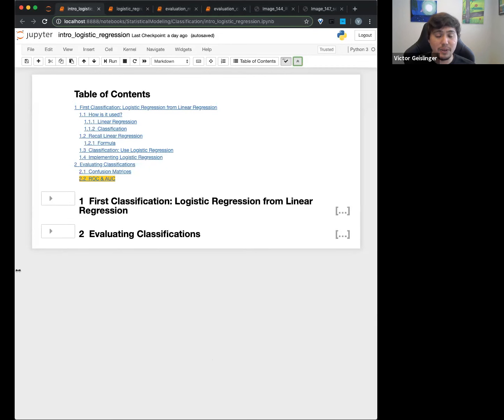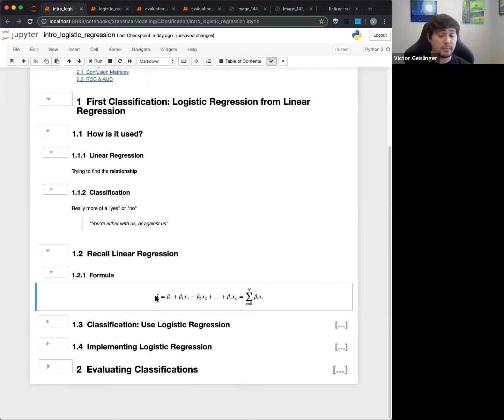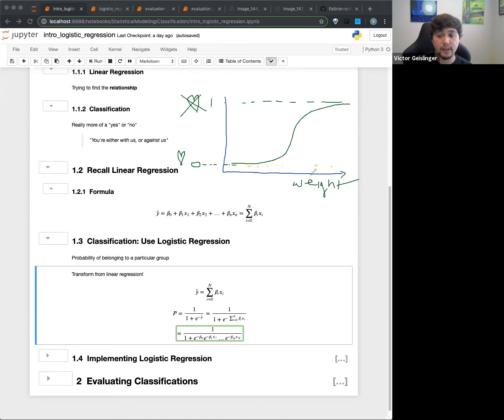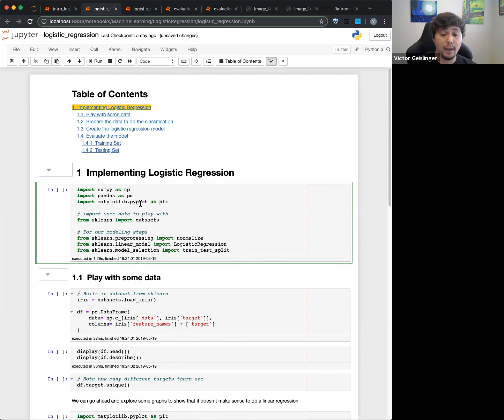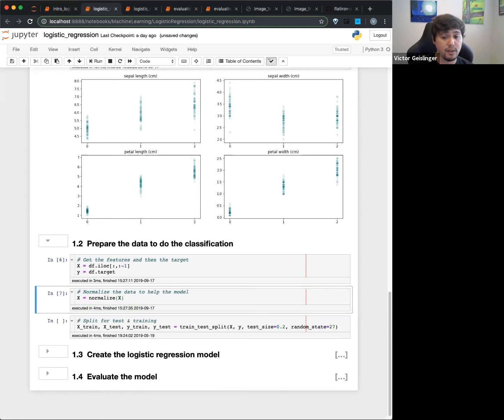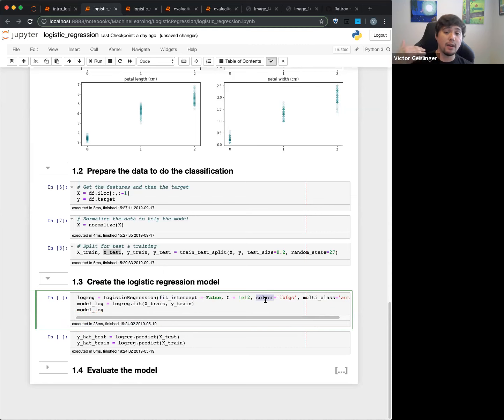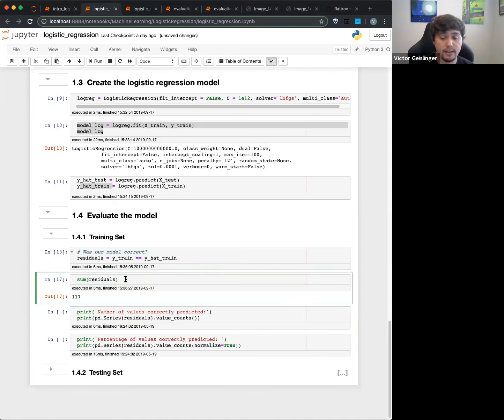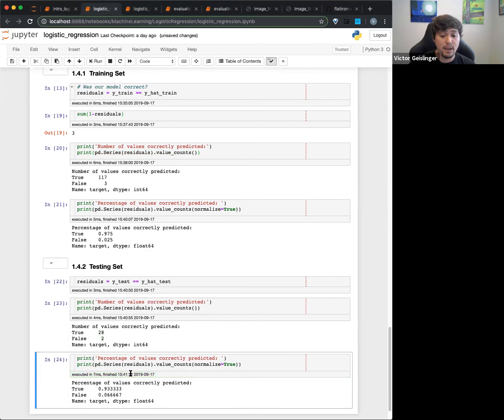Introduction to Classification: Logistic Regression - M4S29 [2019-09-17]